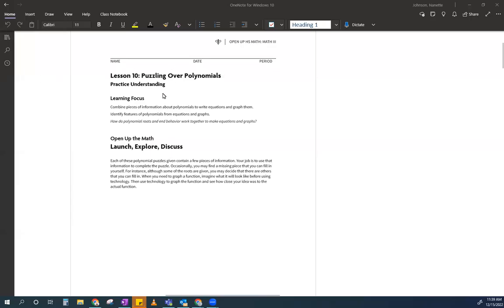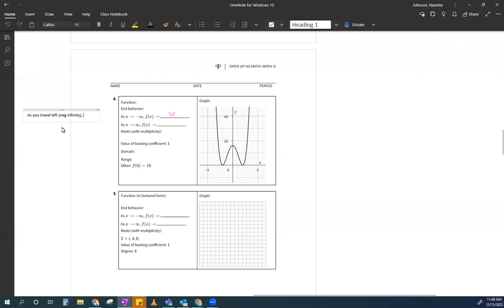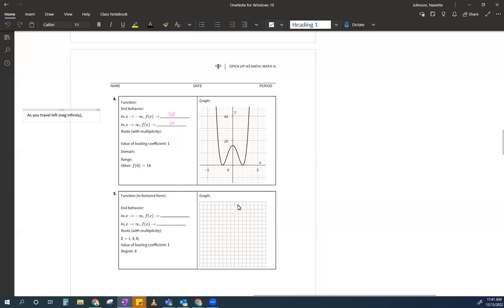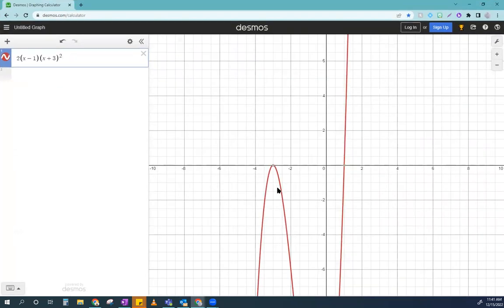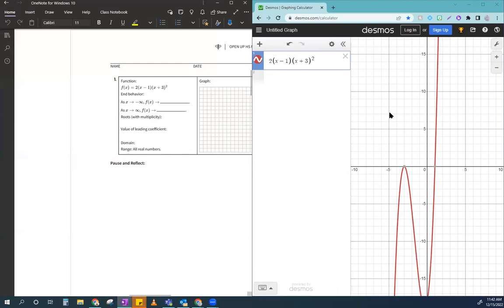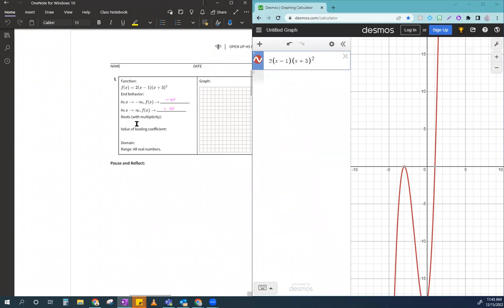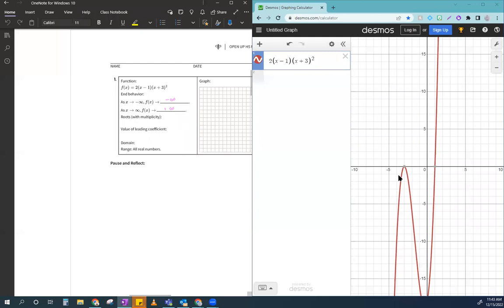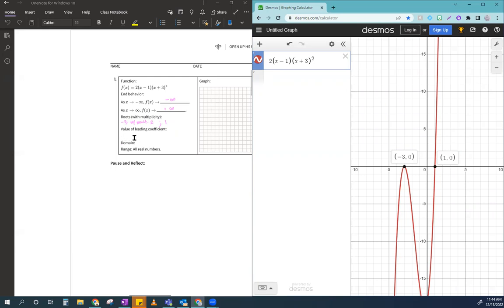End Behavior of a Polynomial Function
Math III
3.10

Learning Focus